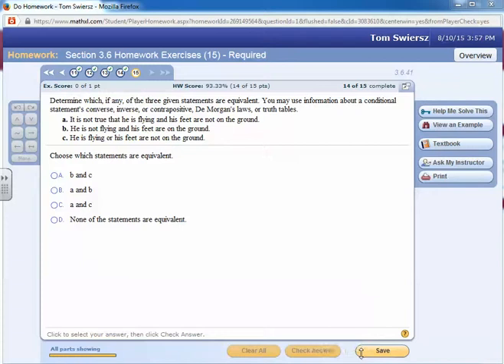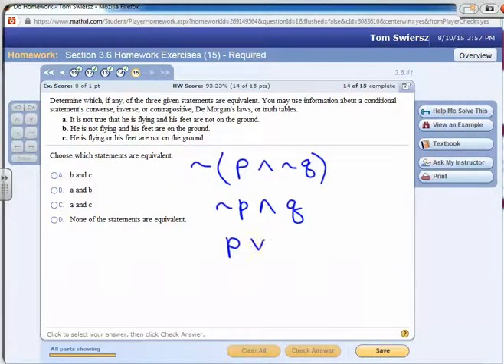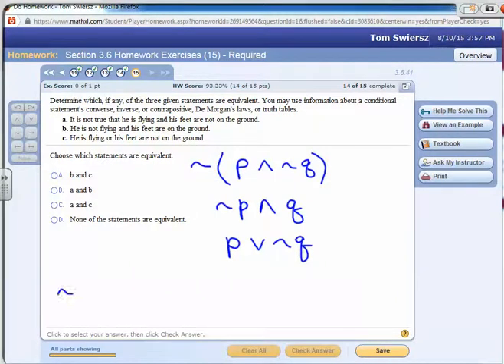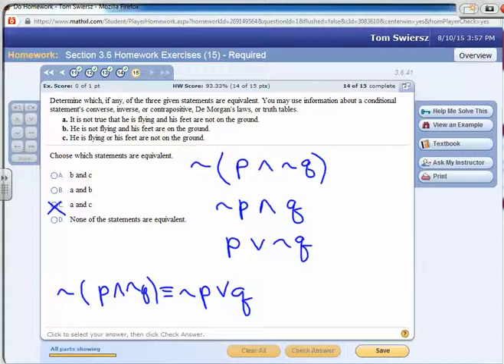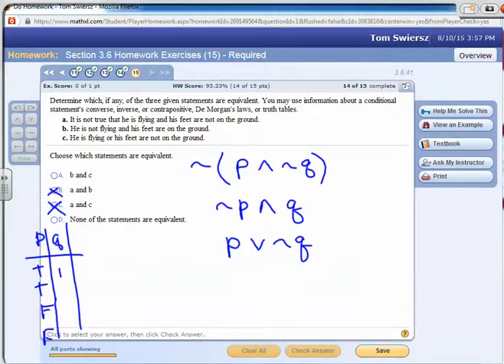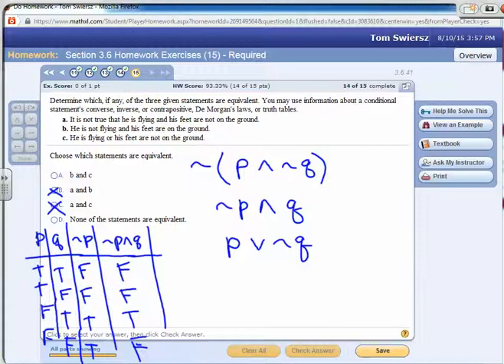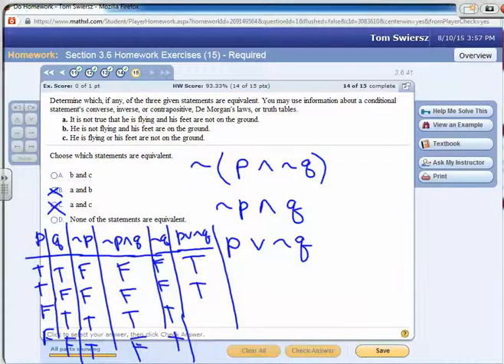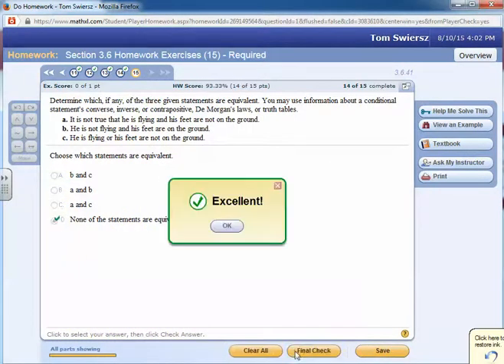FGCU Section 3.6 Homework Exercise #15 in MyMathLab